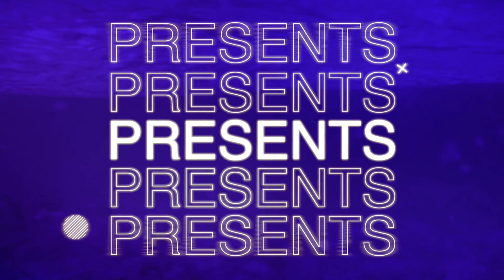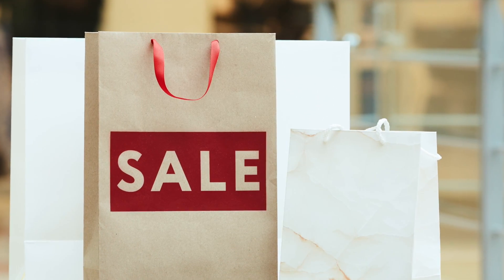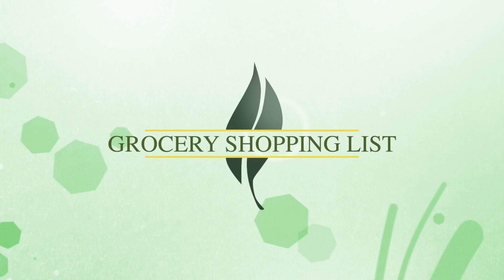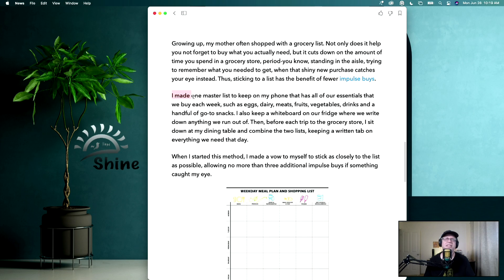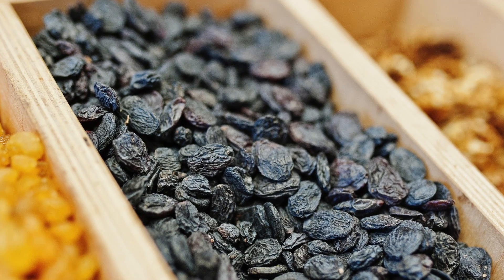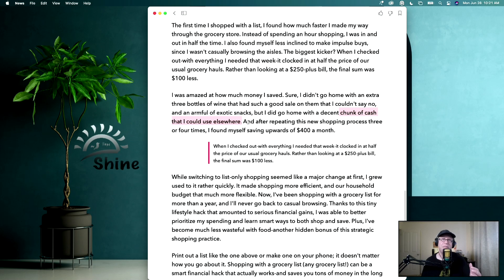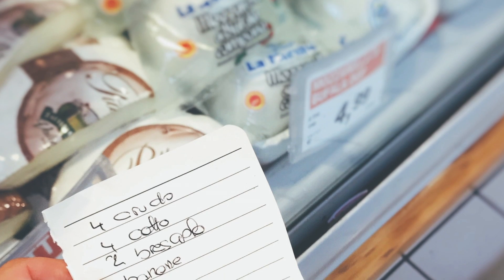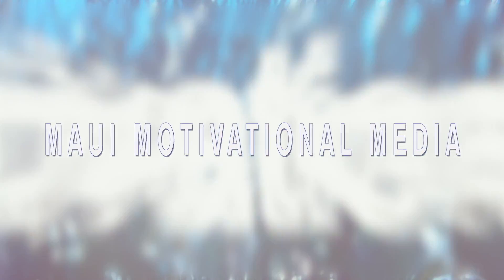Save Money With a Shopping List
You could save $100 dollars off of your grocery bill.